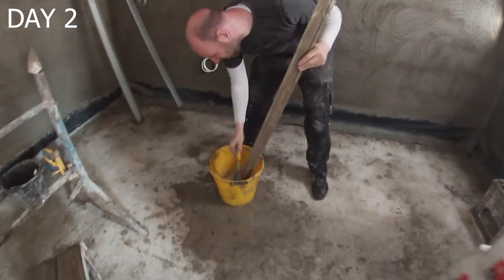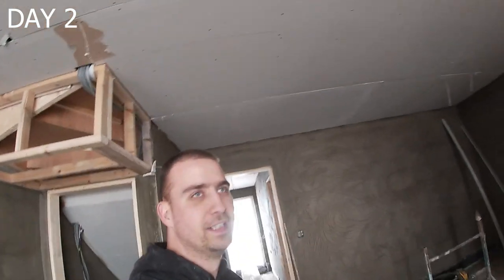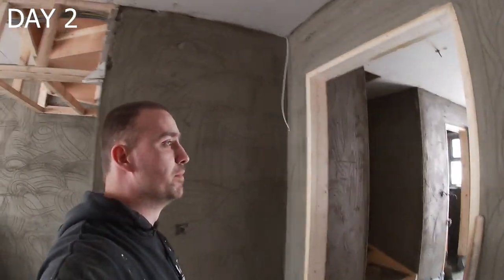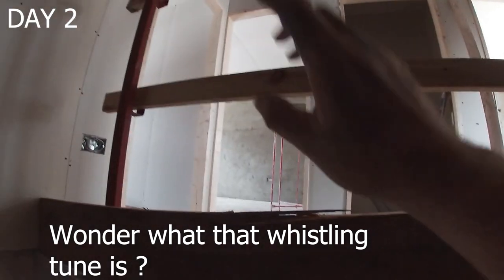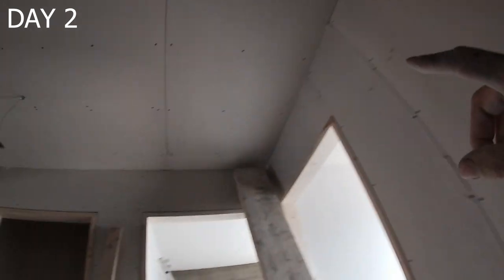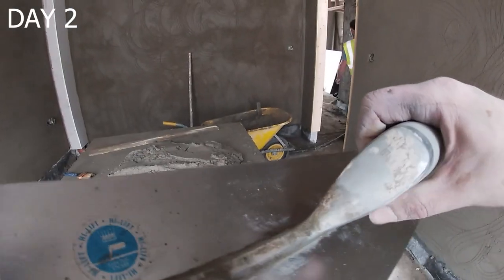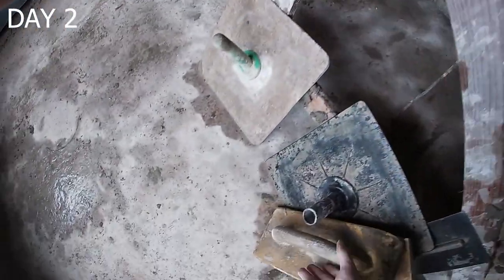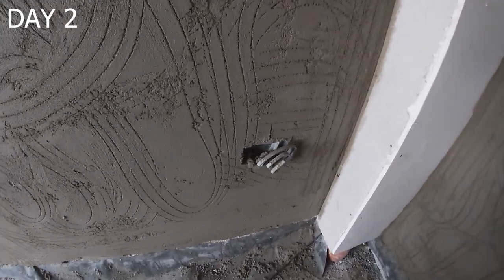Float & Set Full House Bonding Beads and Skimming Ceilings part 2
Full new house to be sand and cement rendered aka devil floated and skimmed out ( float & set )
popular diy,  plastering and rendering  videos on the channel

microphones used =
USB Microphone MAONO =